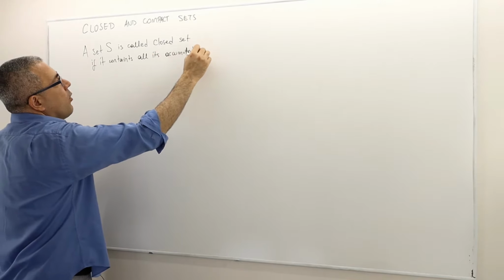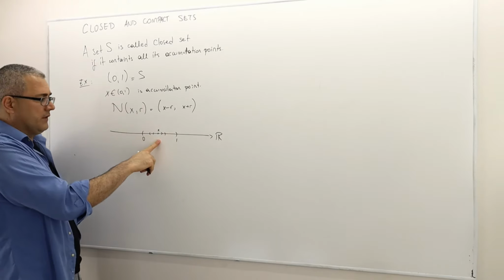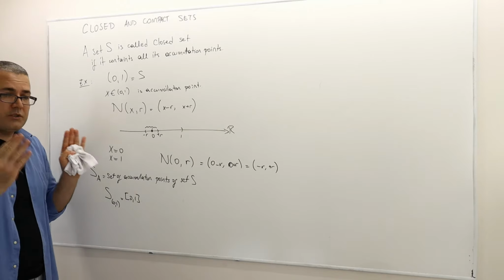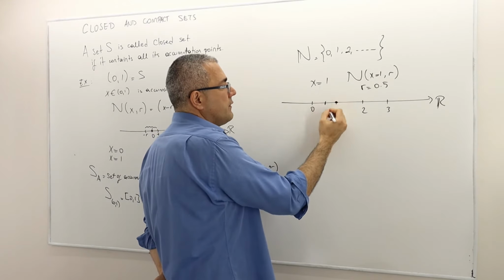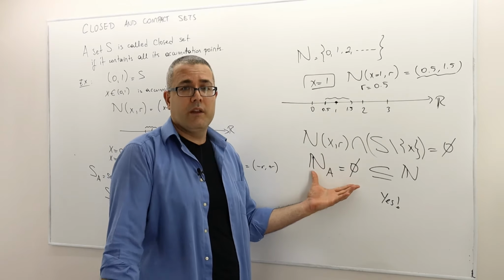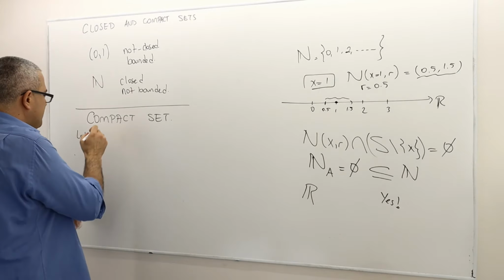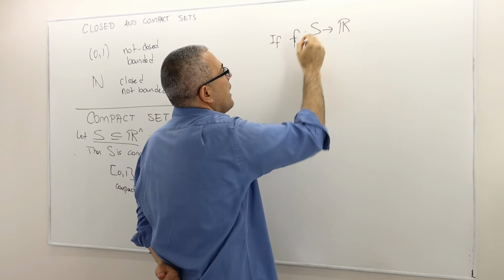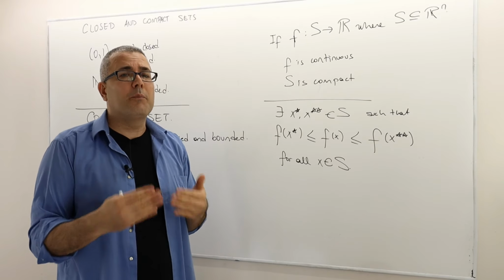Chapter 0: [Real Analysis] Review 4: Closed and Compact sets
In this video I provide a very brief summary of basic topological concepts that we will use in our advanced level Econ courses: Closed sets, Compact sets.